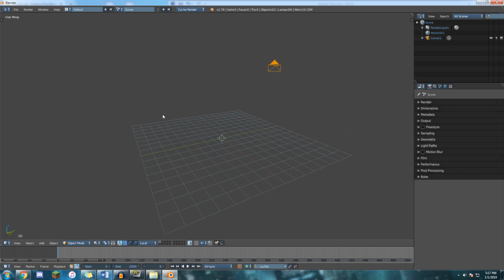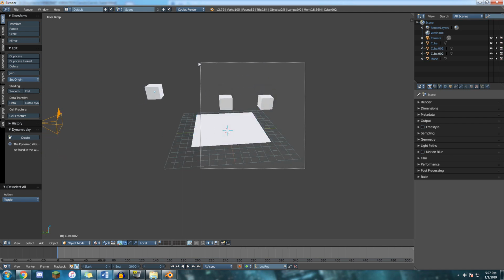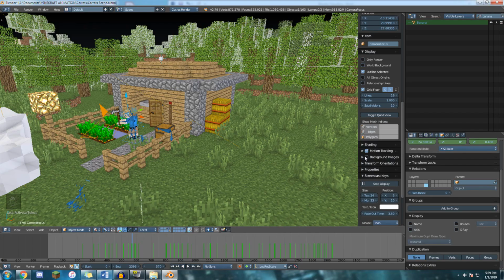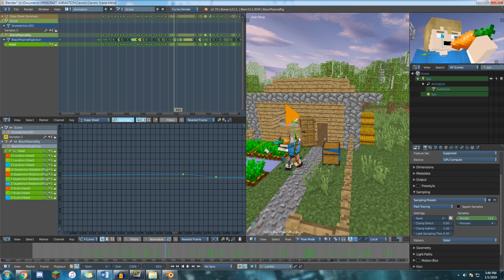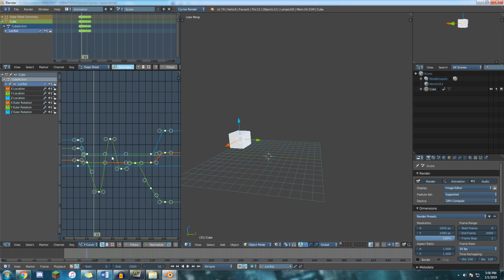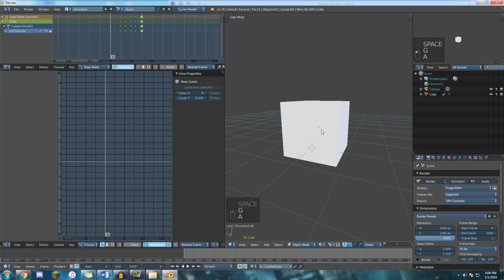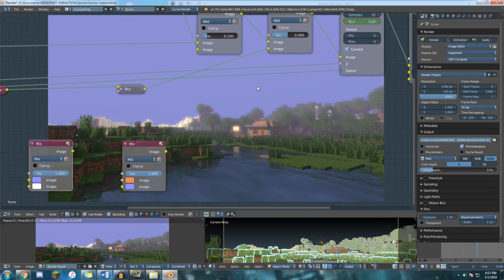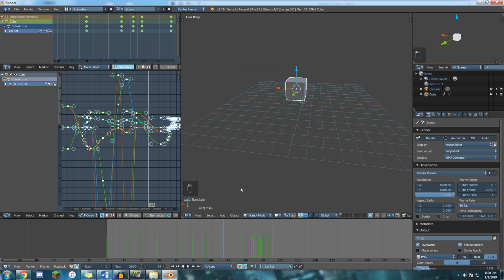Blender 3D - Tips, Tricks, & Tools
(Reupload)

Timestamps:
00:47 - Interface / Usability / Viewport
12:28 - Animation / Dopesheet / Graph Editor
29:58 - Nodes / Compositor / Materials
35:10 - Hotkey Configuration / User Input
40:36 - David talks about hiring animators for Songs of War